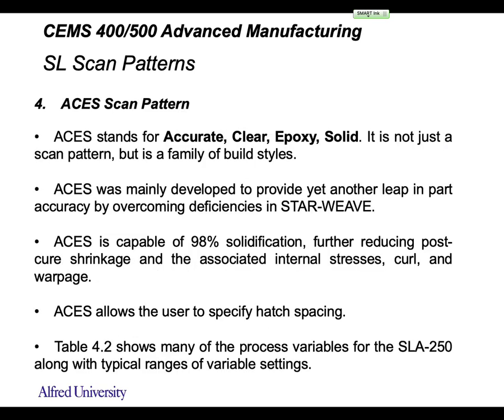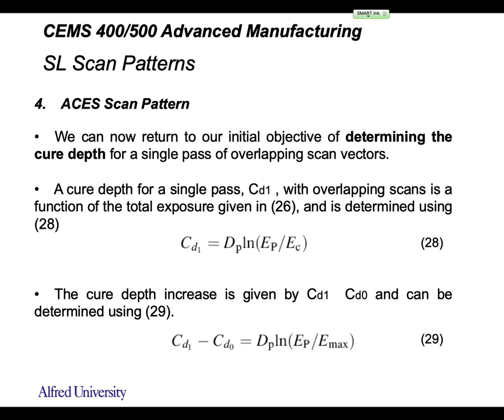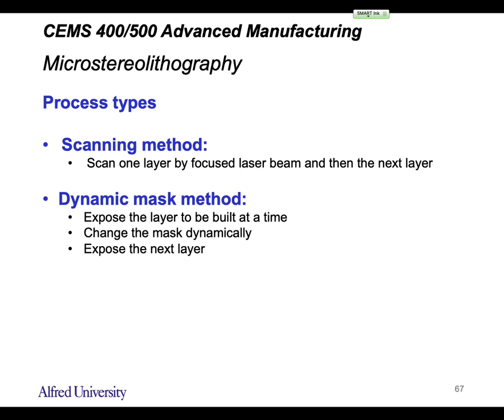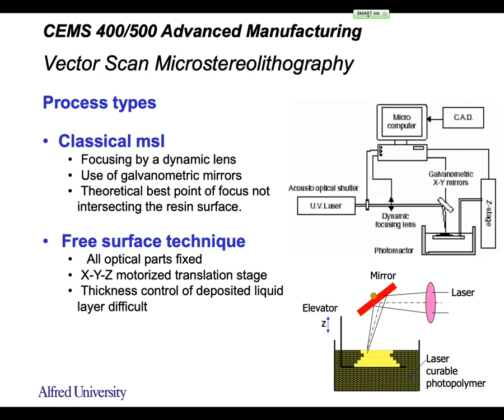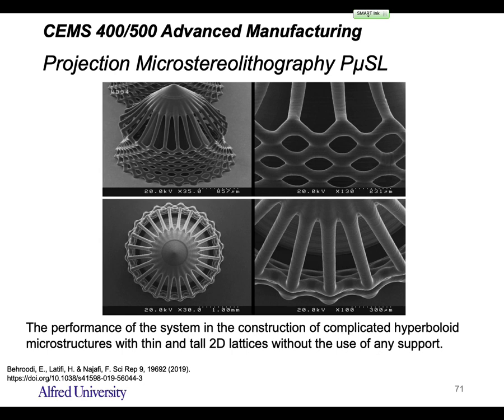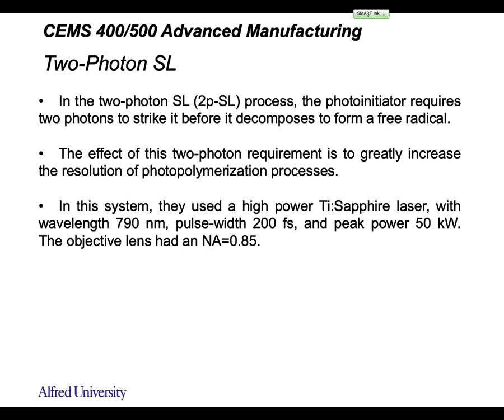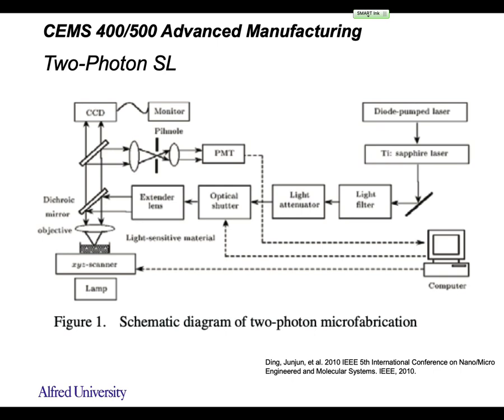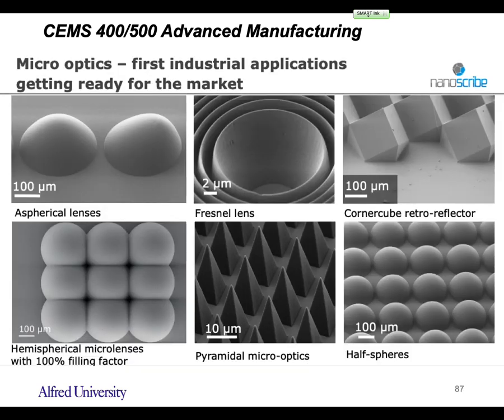CEMS 400 ScreenCapture02252020112139